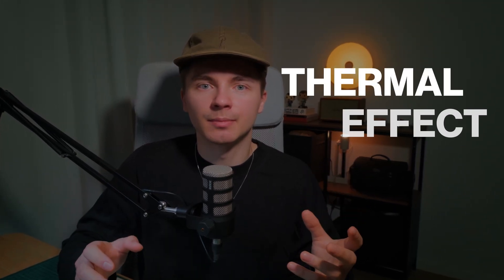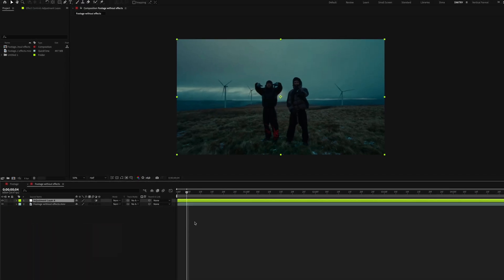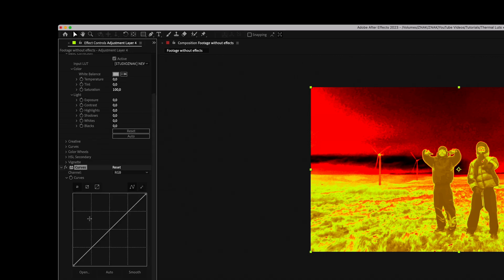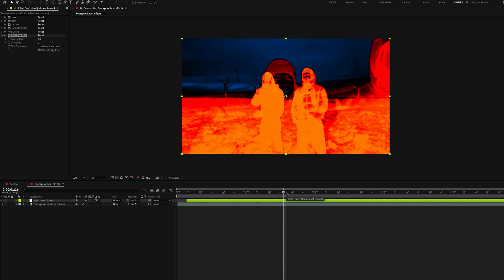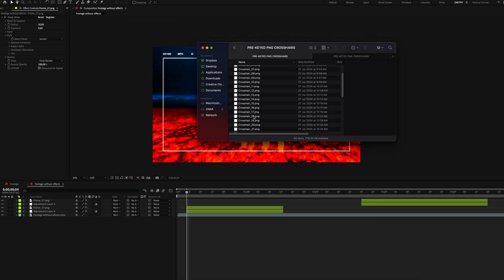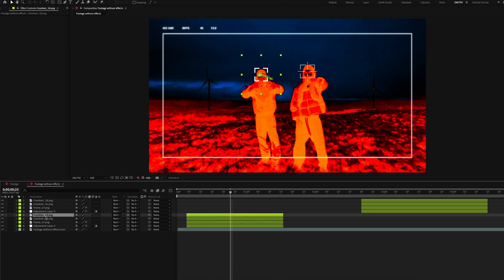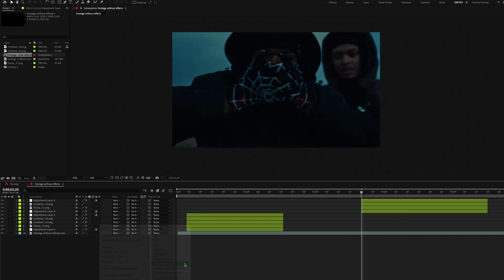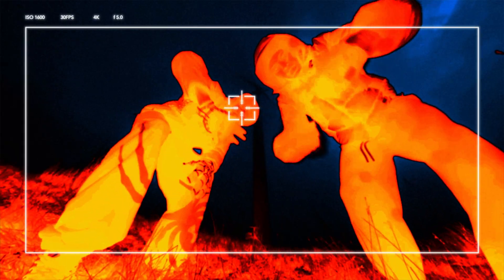Create REALISTIC THERMAL EFFECT in After Effects | Easy Tutorial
In this video, I’ll guide you step-by-step through creating an incredible Thermal Effect in After Effects that will elevate your edits to a whole new level. This effect is not only trendy but also super versatile—it can add a unique cinematic vibe to your projects or bring a creative, futuristic feel to your clips.